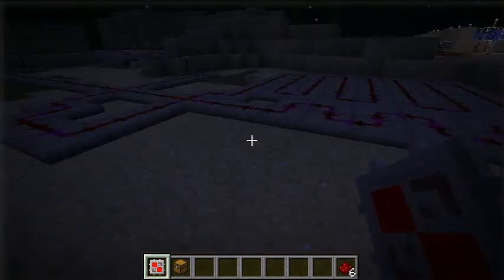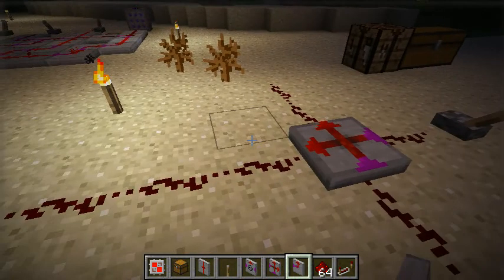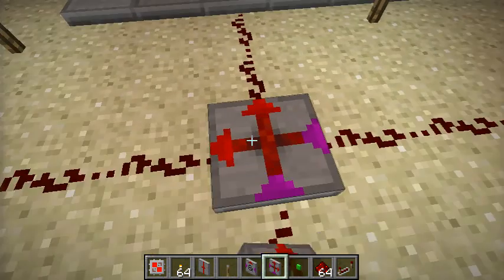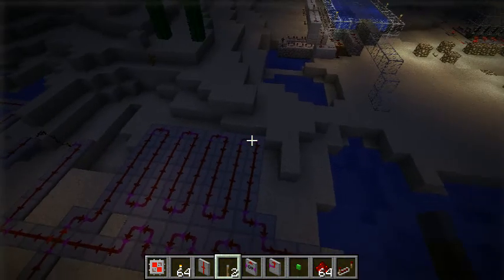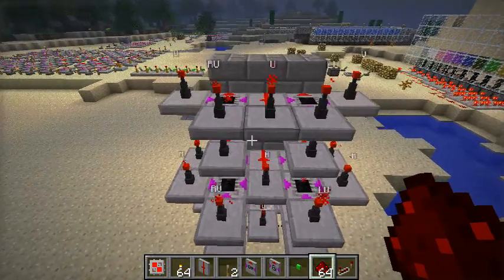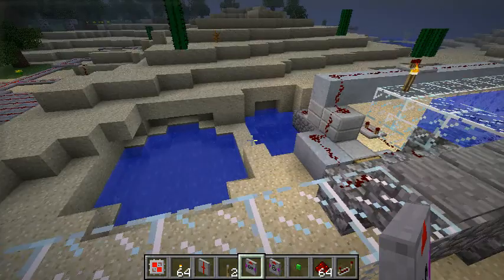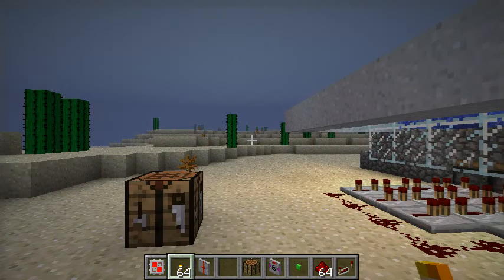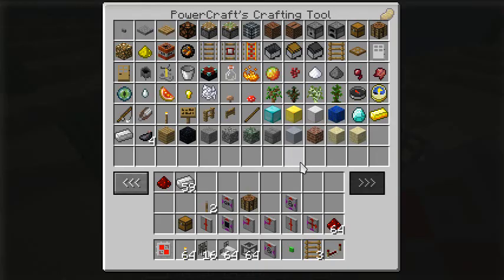PowerCraft 3.4pre4 & 5 update review by MightyPork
What's new in PowerCraft? New gates? How to use programmable gates in 3.4pre5?

And how to use the ledges and stairs?